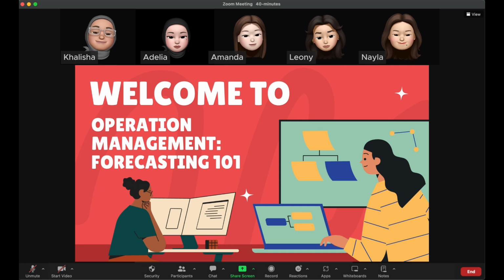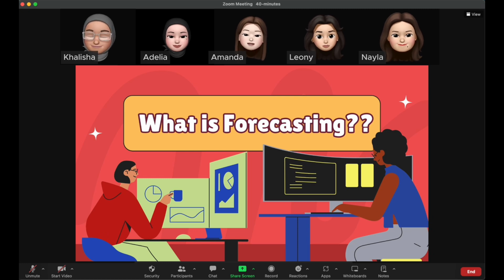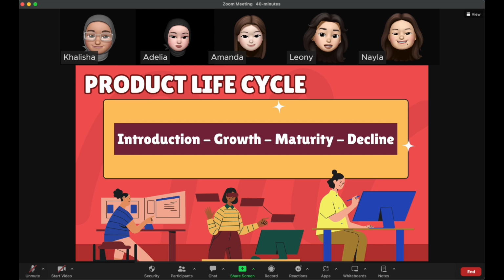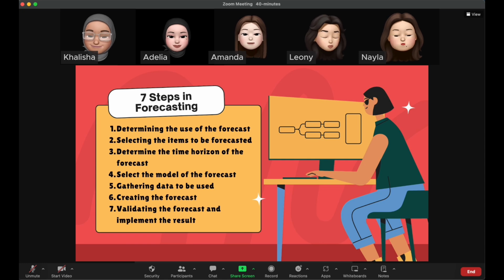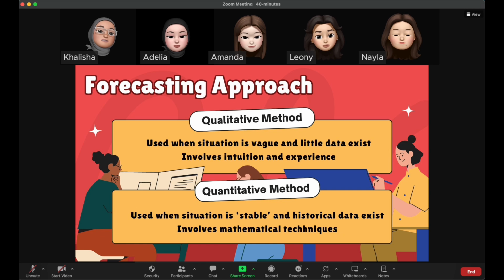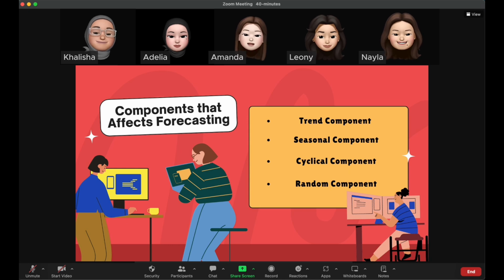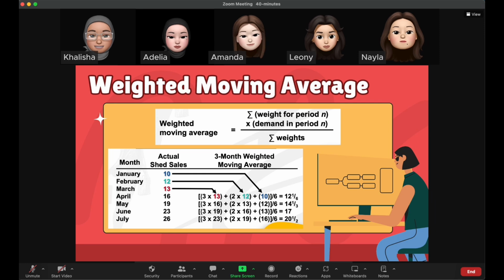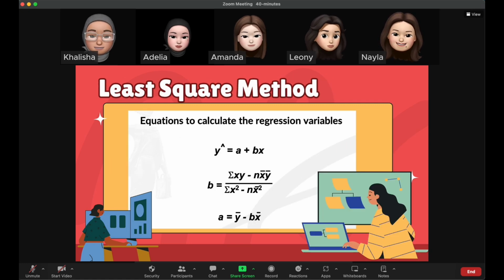ALP OPERATION MANAGEMENT